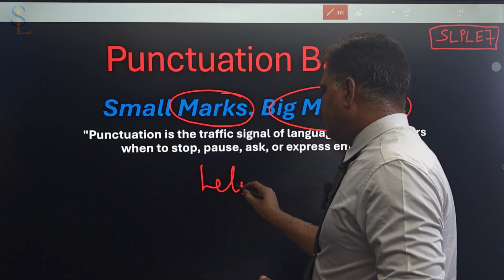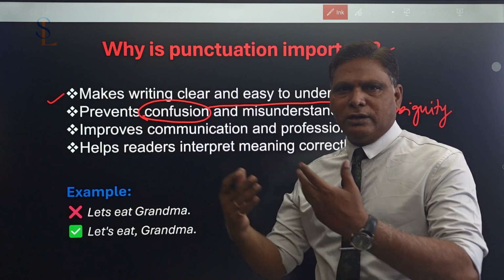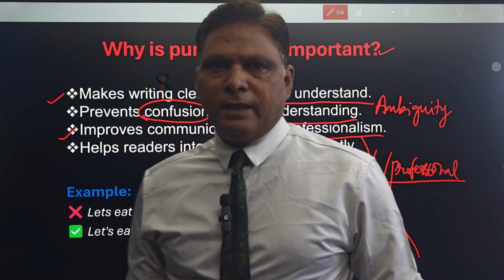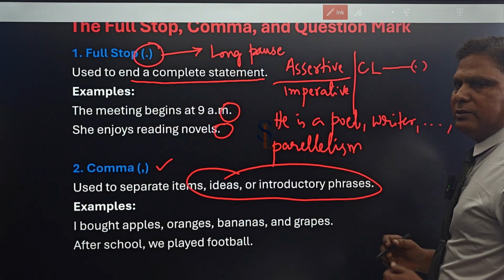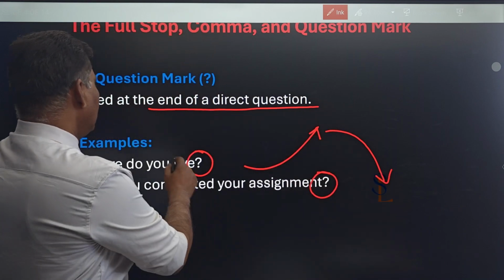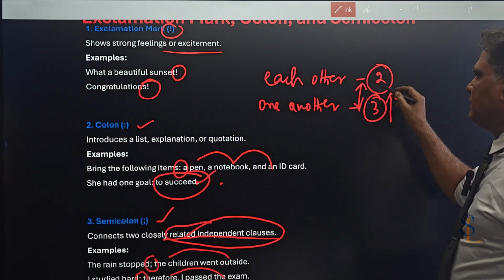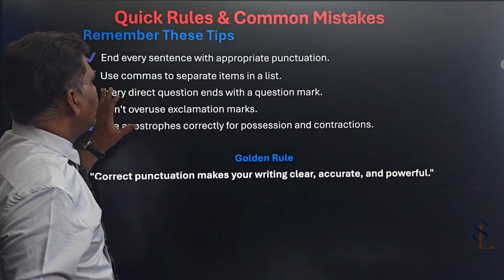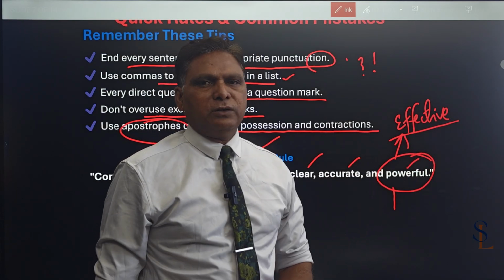FOUNDATIONAL GRAMMAR - SLPLE7 - Punctuation Basics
Welcome to our English class on Punctuation Basics! Punctuation marks are essential tools that help us organize our thoughts, express ideas clearly, and make our writing easier to understand. In this lesson, you'll learn the purpose and correct usage of common punctuation marks such as the full stop, comma, question mark, exclamation mark, apostrophe, quotation marks, colon, semicolon, and more.

Whether you're a beginner, a student preparing for exams, or someone looking to improve your English writing skills, this class will provide a strong foundation in punctuation. Through simple explanations and practical examples, you'll gain the confidence to write grammatically correct and meaningful sentences.

By the end of this lesson, you'll understand how proper punctuation can change the meaning of a sentence and enhance your overall communication.

A one-stop DaVinci Resolve workflow manager for Linux. Drop a video, and Monke figures out the rest: the codec, the flags, the frame-rate fix. Then it converts your finished edit back to an upload-ready MP4 and cleans up after itself. Github repo